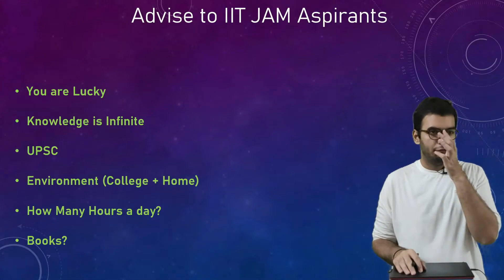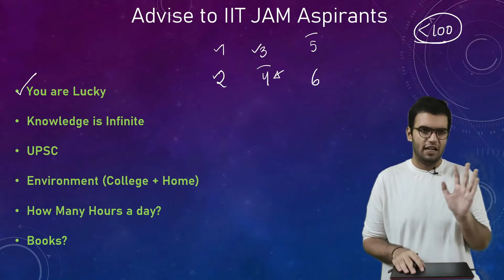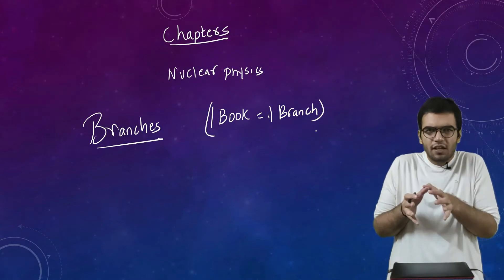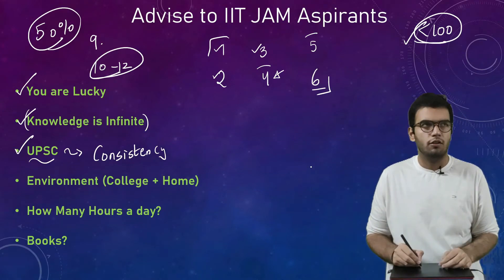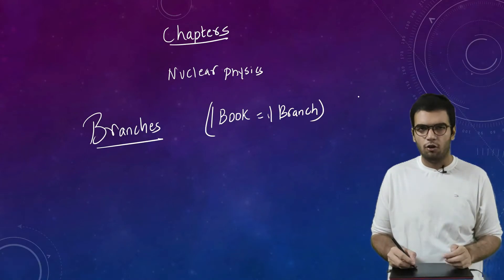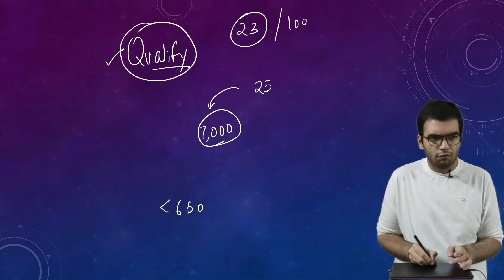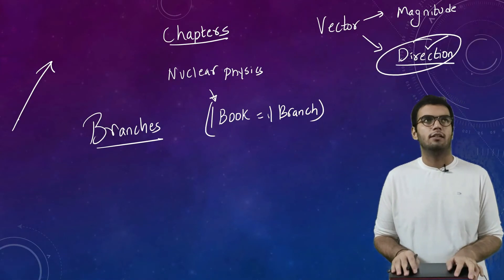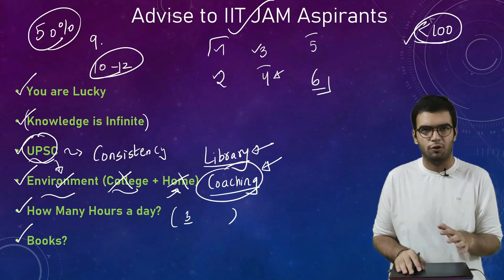5 TIPS To Crack IIT JAM | Topper's Advise + Strategy + Mindset | Target 2022/23| Preparation IIT JAM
This video covers 5 Tips and Strategy to crack IIT JAM.
This video focuses on Mindset, Strategy, Tips and tricks, toppers advise, Books related to IIT JAM PHYSICS, Coaching Material etc

Be connected :)

Amazon Links-
My Webcam –